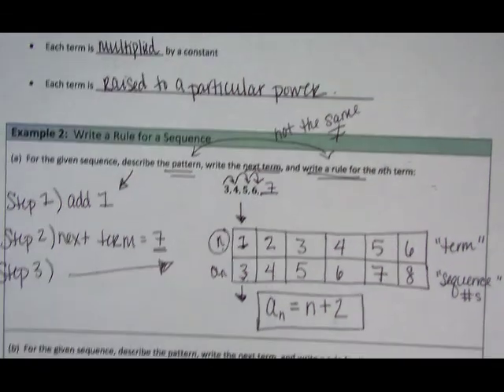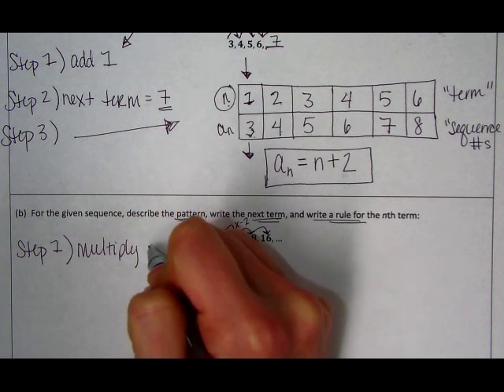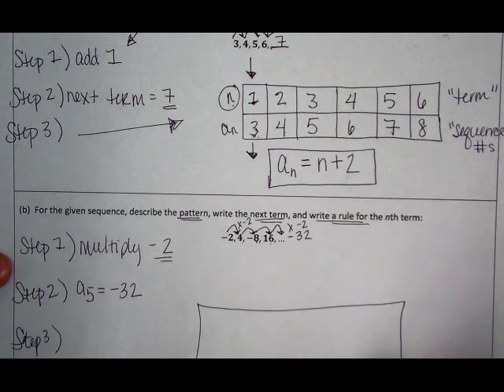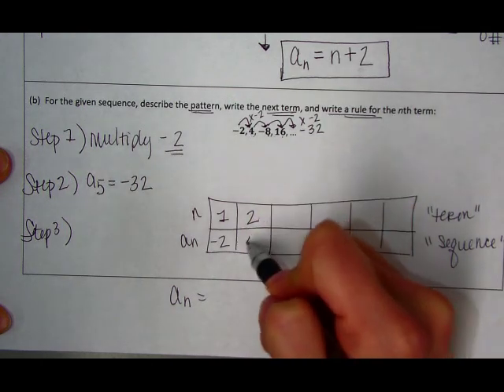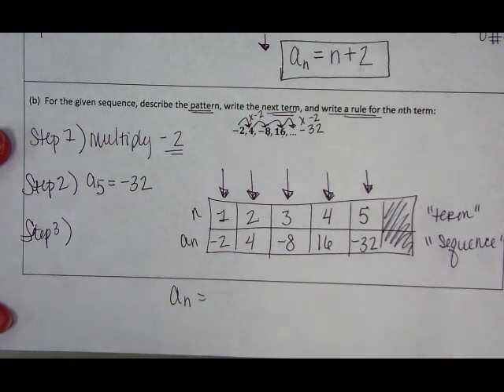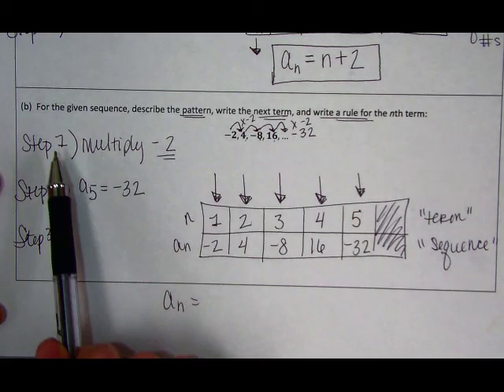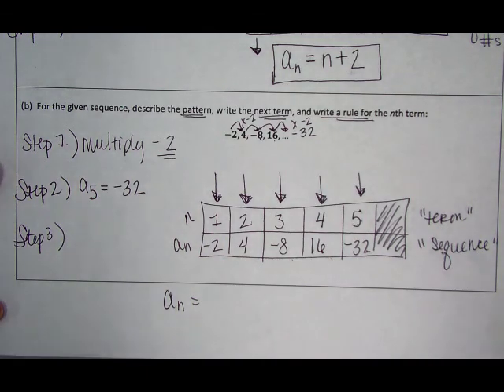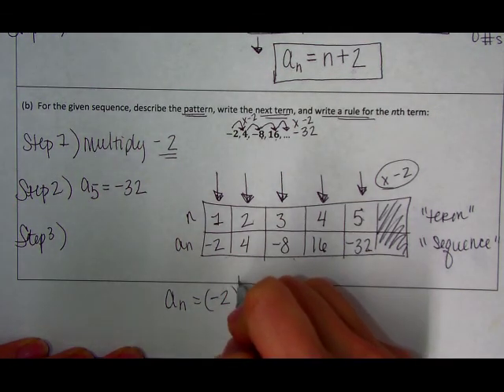V4 Example 2b Part1